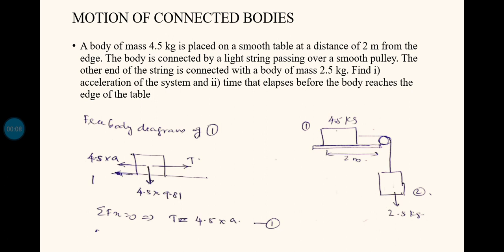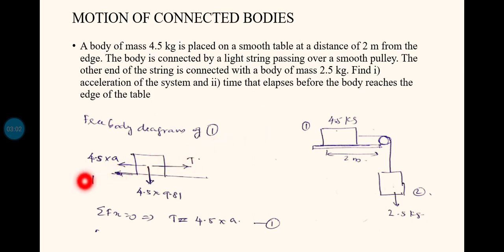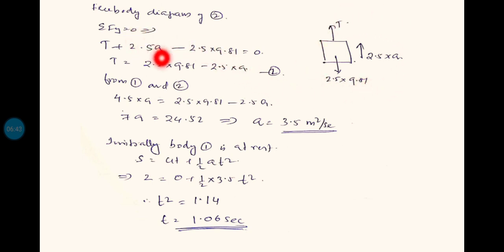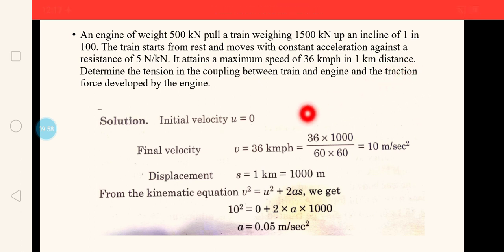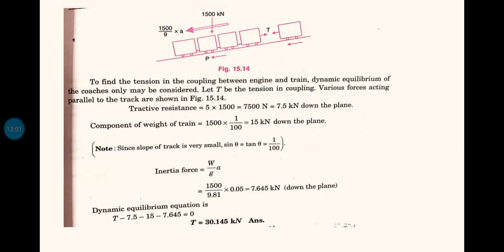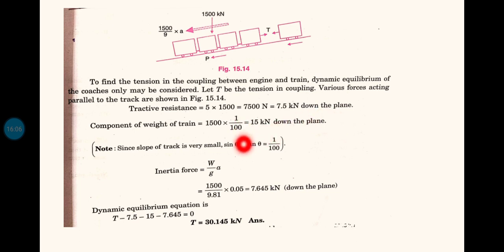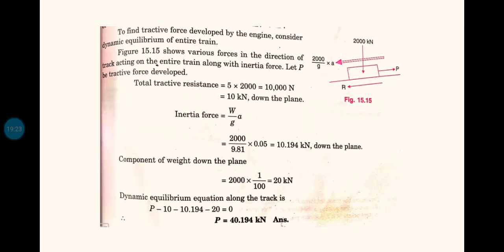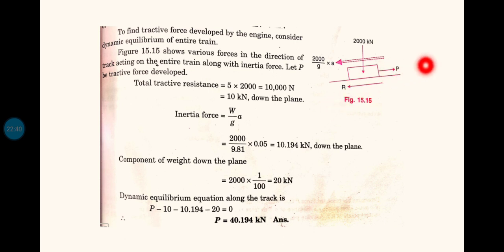KTU MODULE 4 EST 100 ENGINEERING MECHANICS PART-8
Kinetics connected bodies